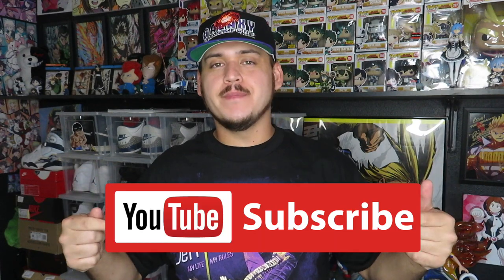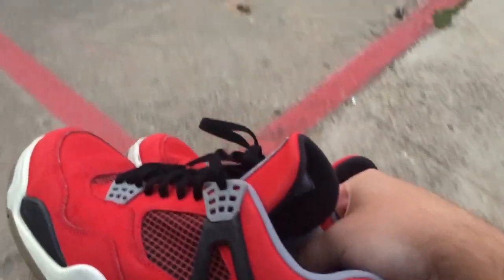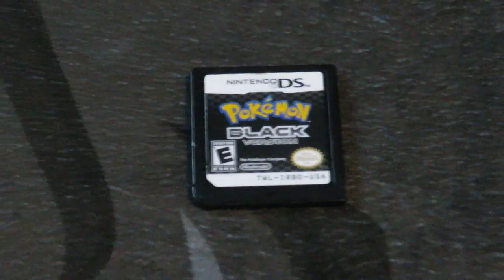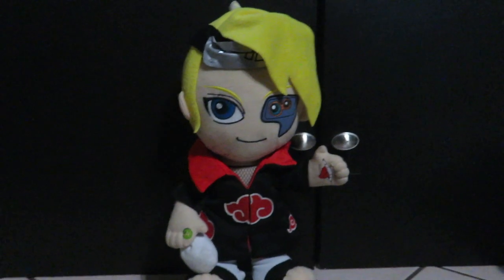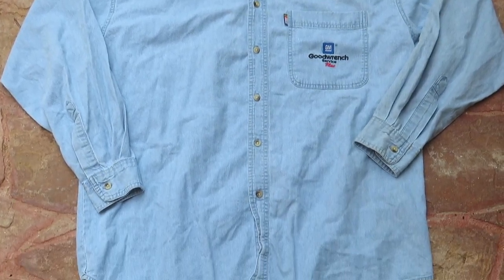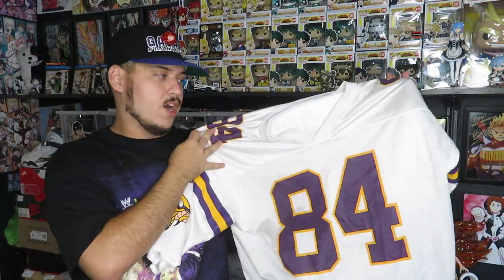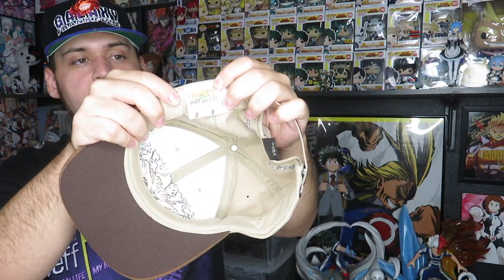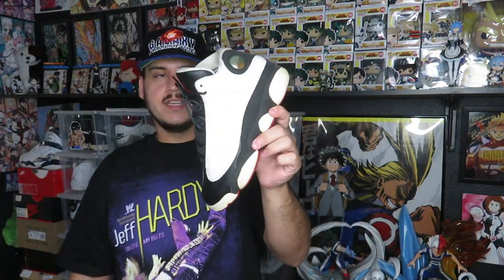Flea Market Grabs #175 - THEY WERE ONLY $10!! MOST STUFF I'VE FOUND IN A WHILE!!